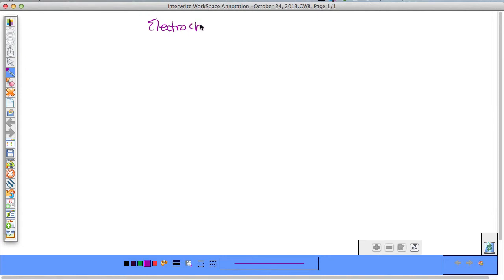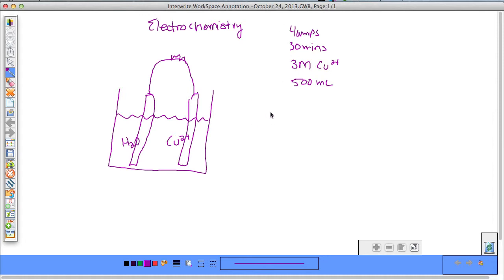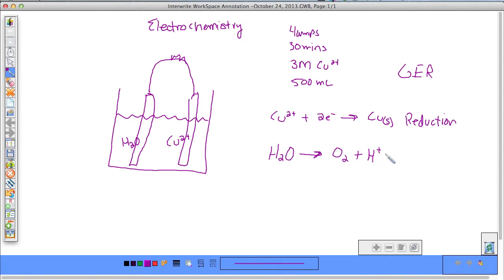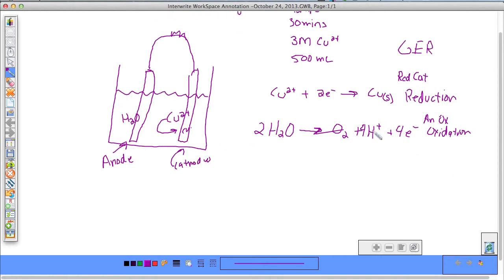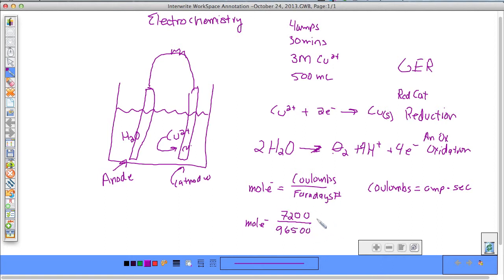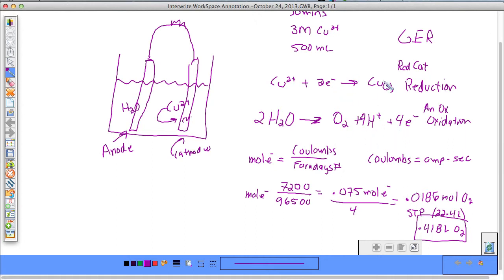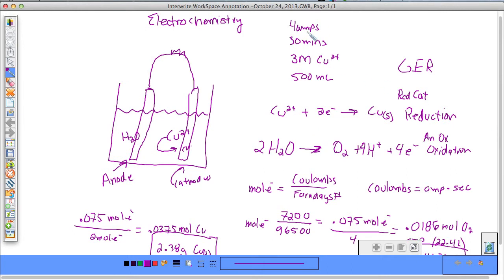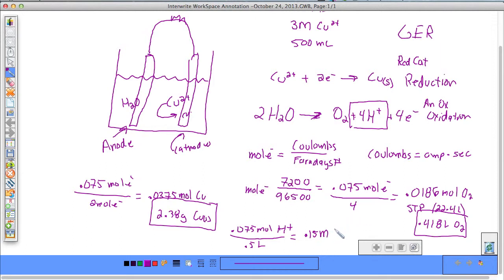Electrolysis Example Problem Big Idea 3 Test Prep